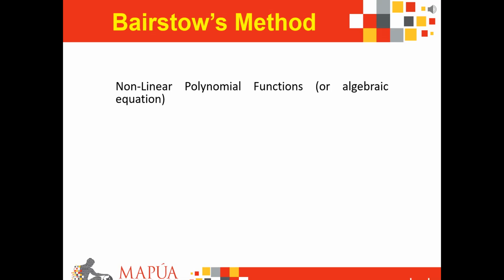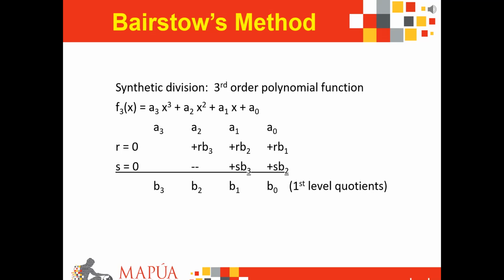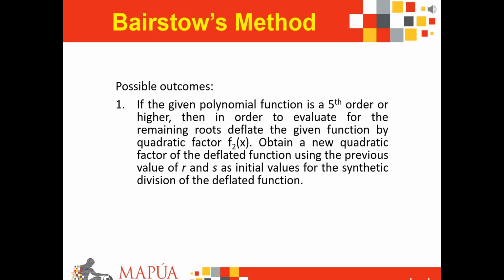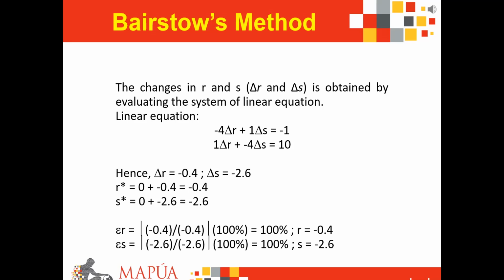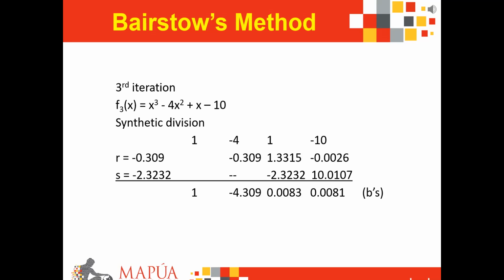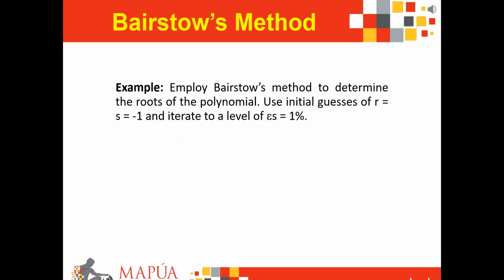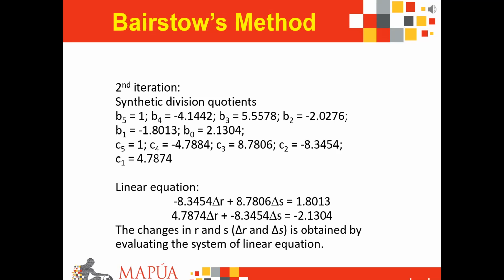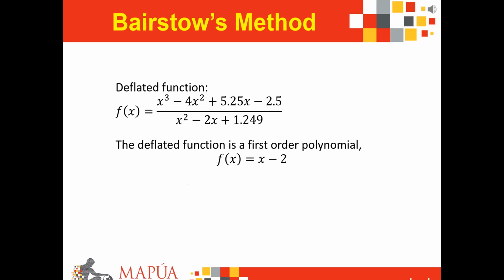Module 1 lesson 8 Bairstow's method